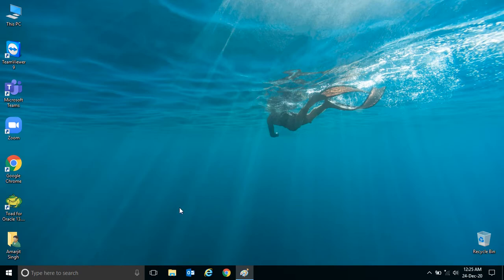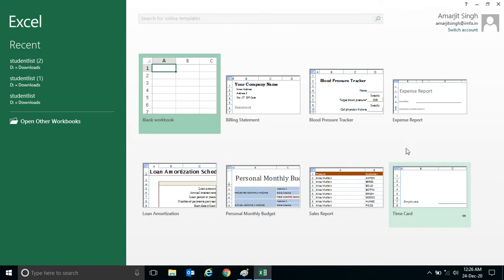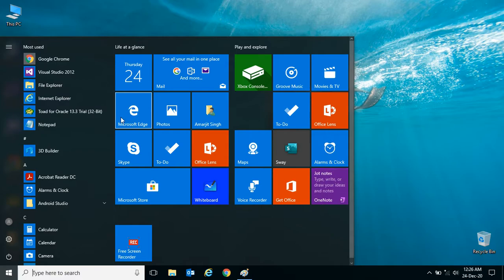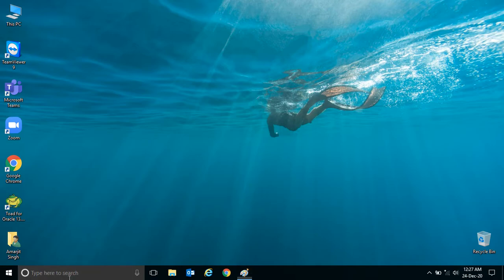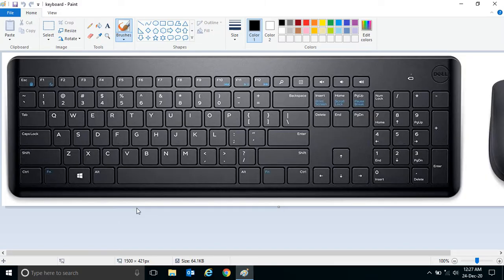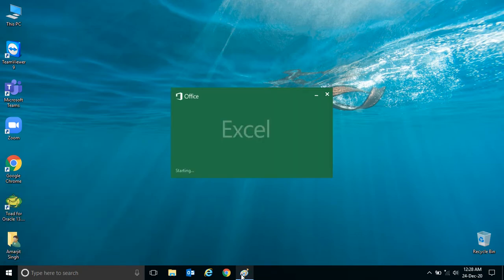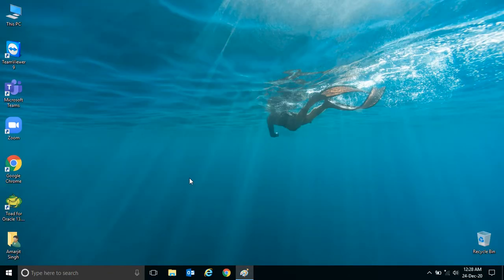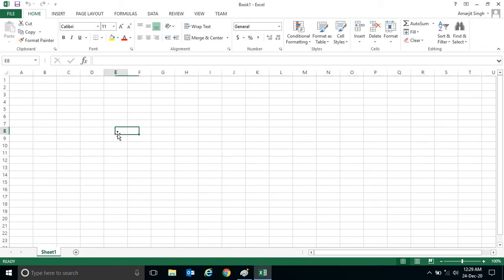MS-Excel Step By Step -Lab 1- Open Excel Application